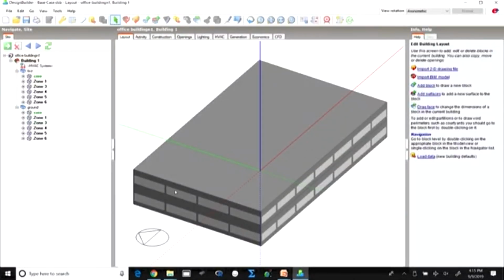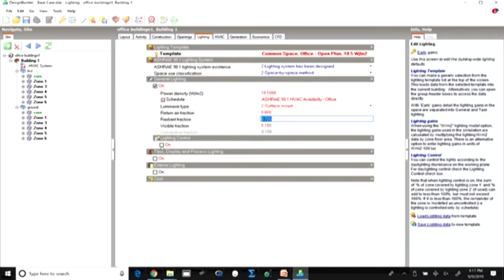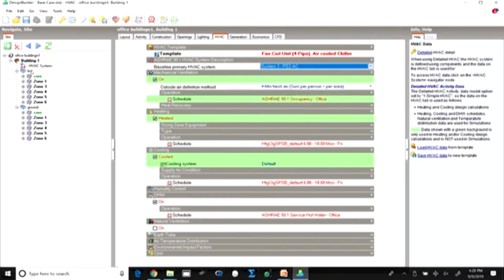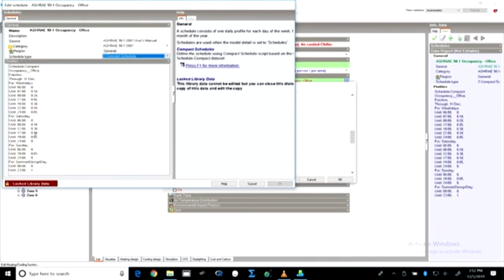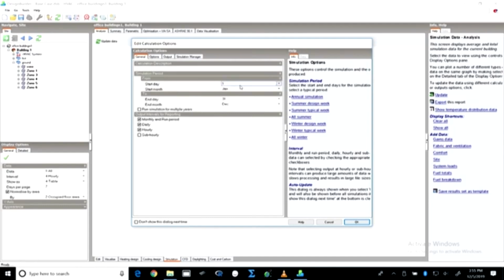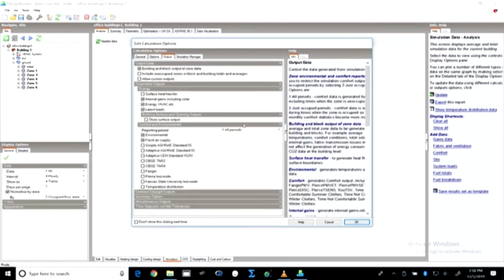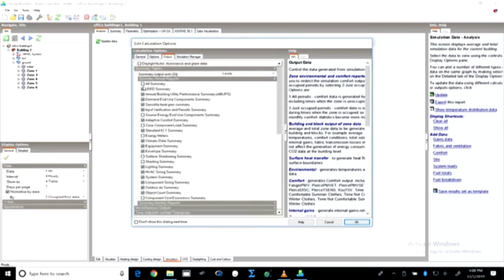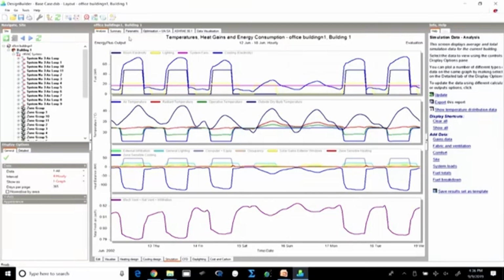Whole Building Performance - IV